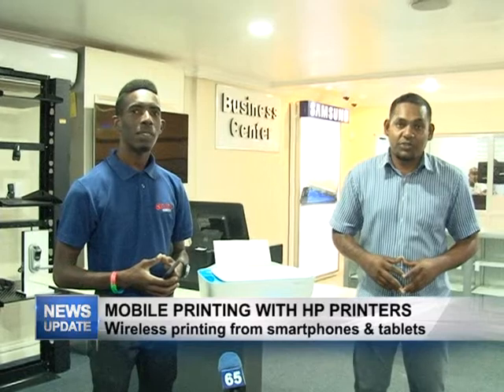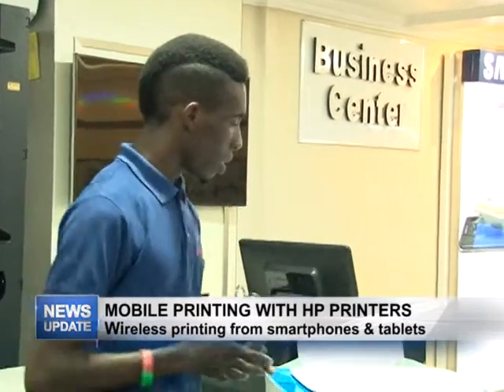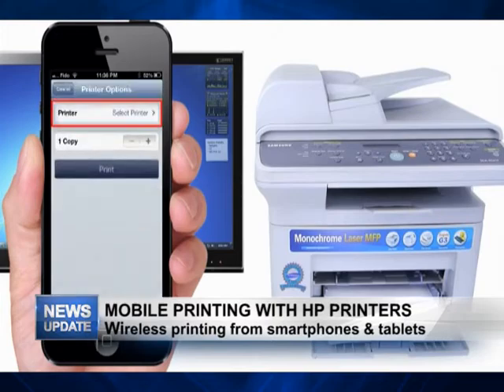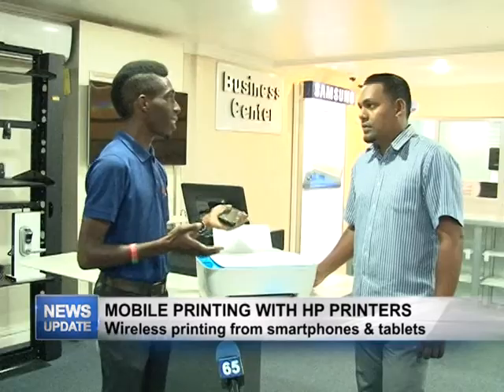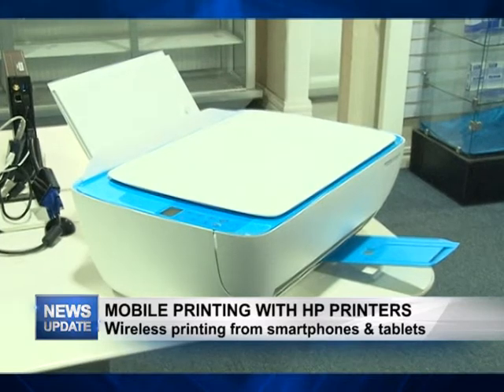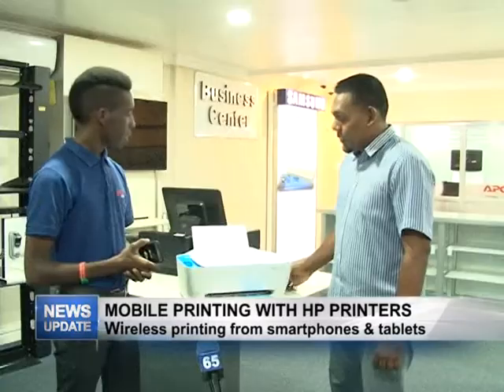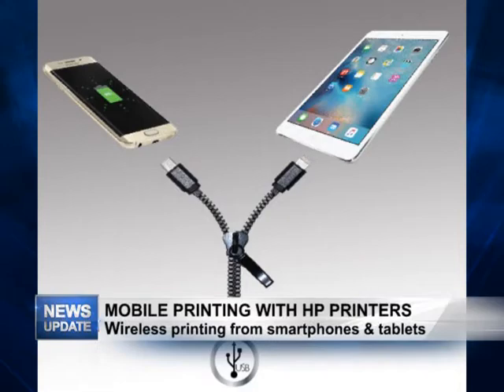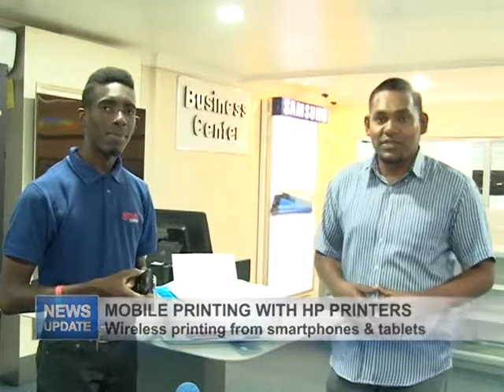Tech Rap March 15